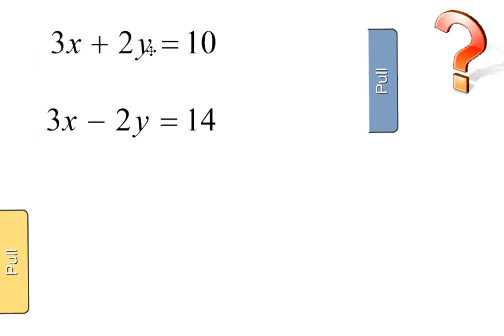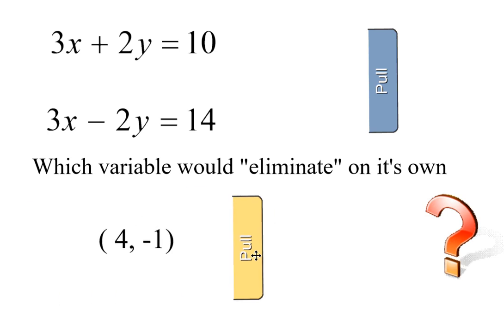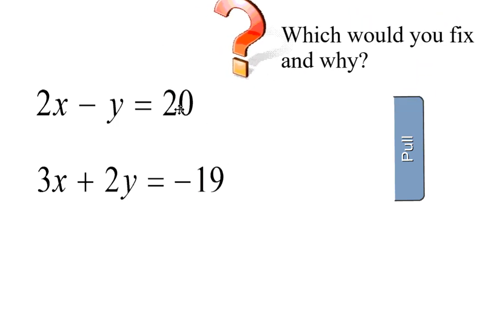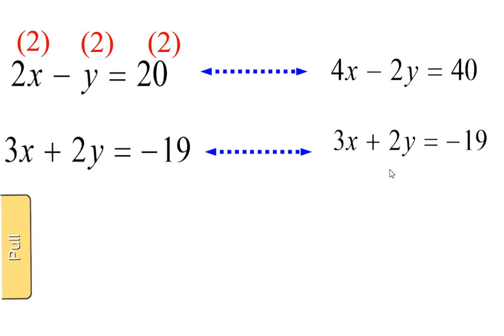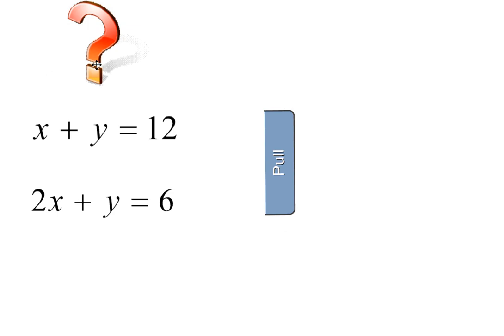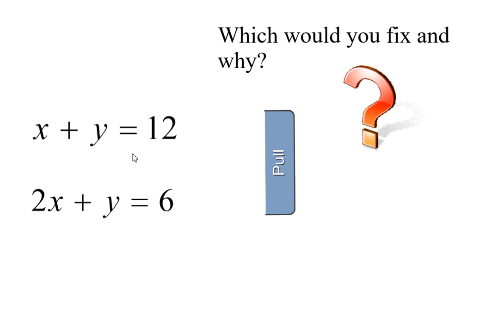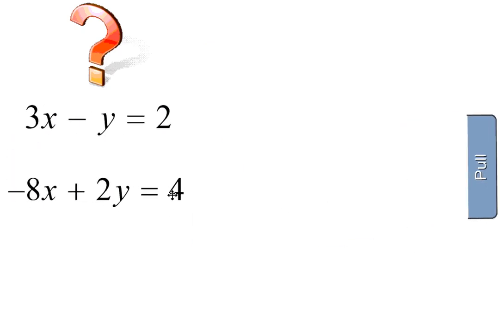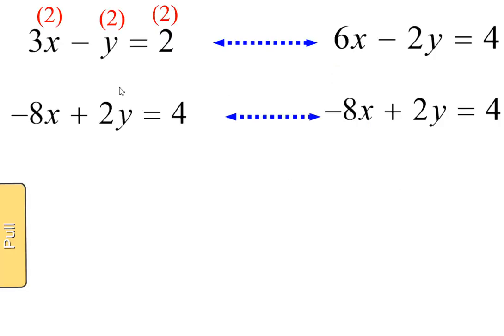Systems Elimination Practice Video